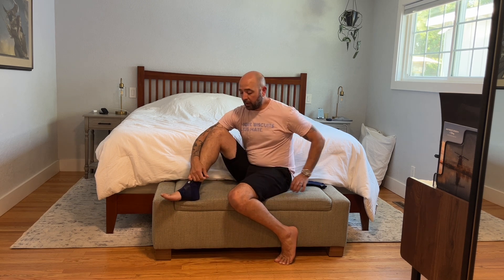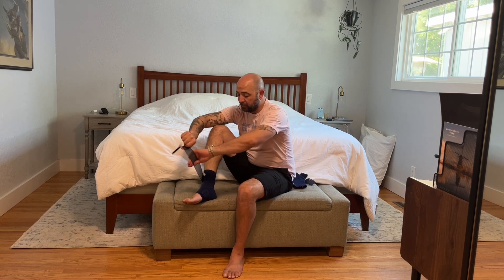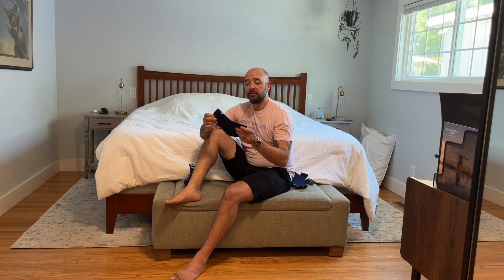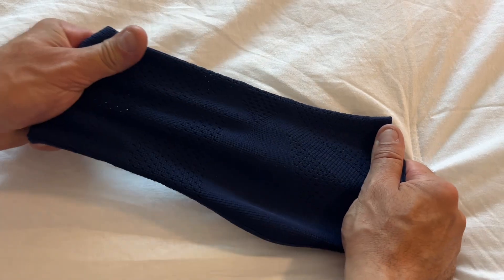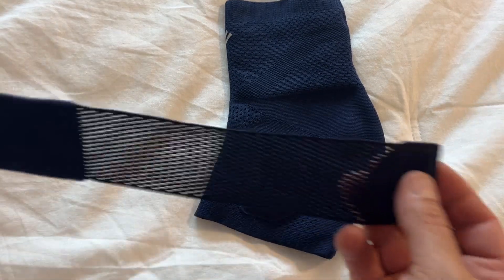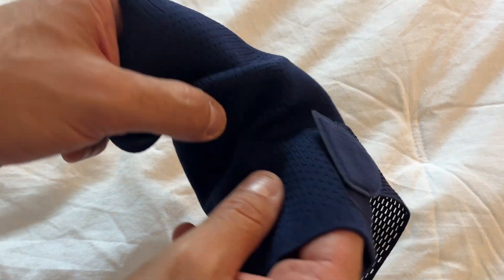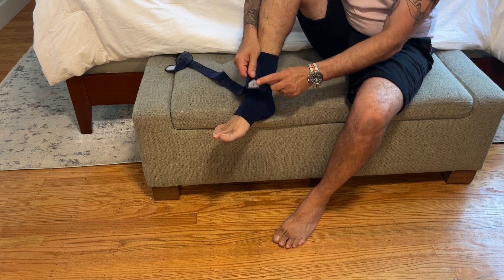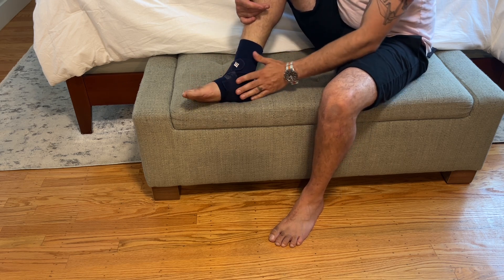Ultimate Ankle Support: NEENCA Ankle Brace for Sprains & Pain Relief | Stabilize & Recover Faster!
neenca Protect your ankle with NEENCA Ankle Brace, designed for sprained ankle recovery and plantar fasciitis relief. The removable strap ensures customizable compression, while the advanced compression sleeve stabilizes and supports your Achilles tendon. Experience unparalleled comfort and pain relief, perfect for athletes and everyday use. Elevate your recovery—choose NEENCA for superior ankle support!